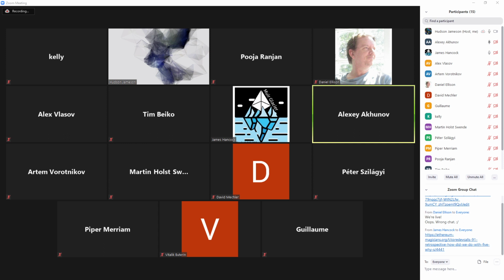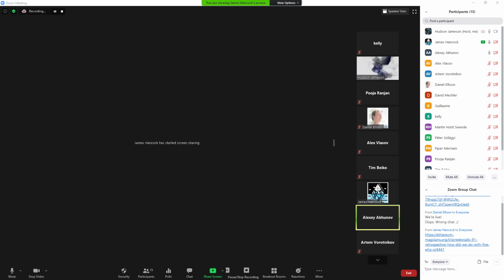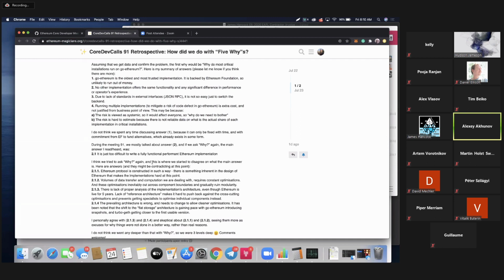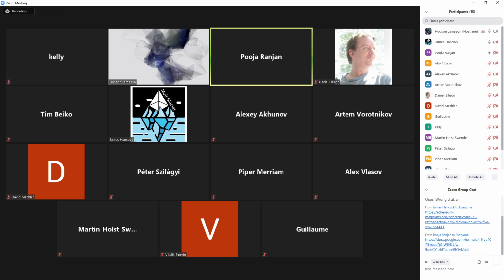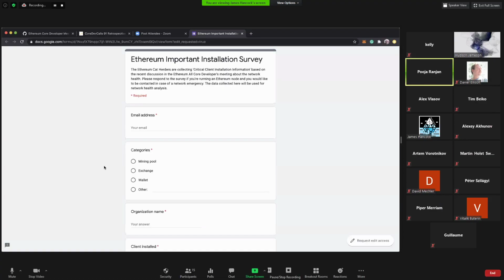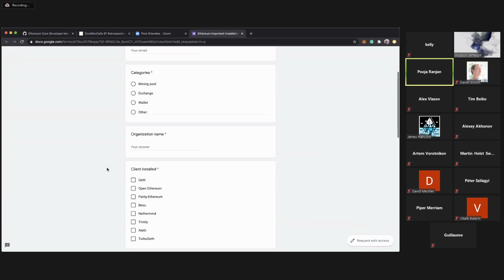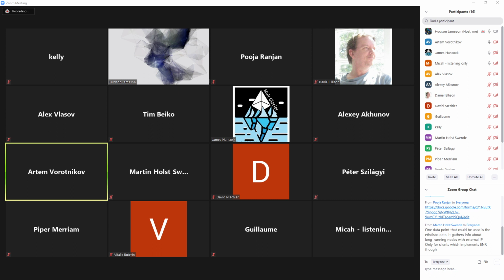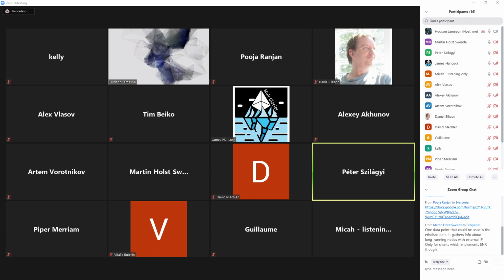Ethereum Core Devs Meeting #92 [2020-07-24]